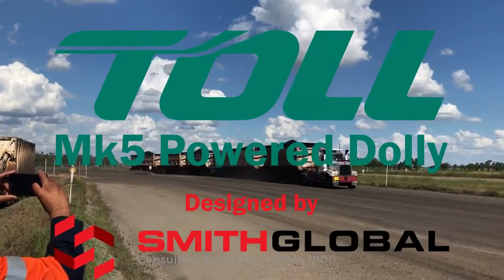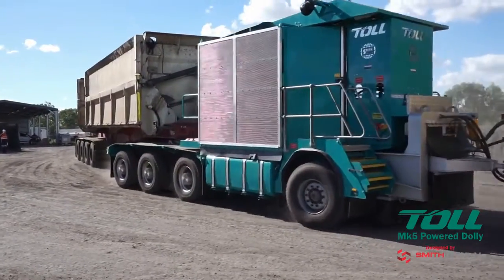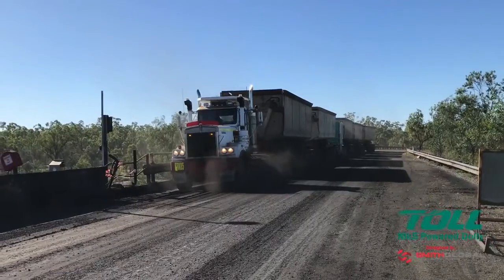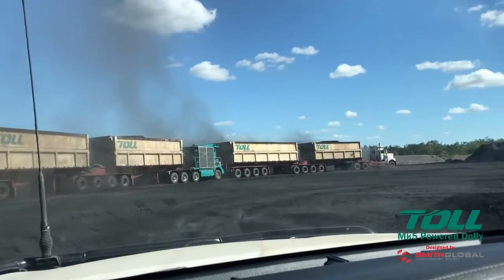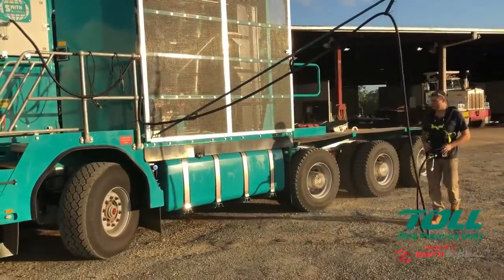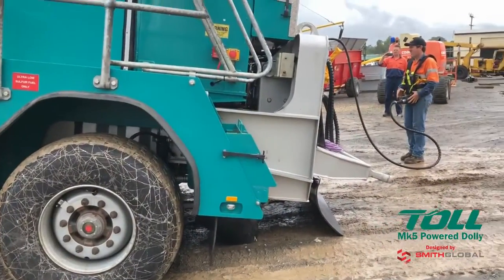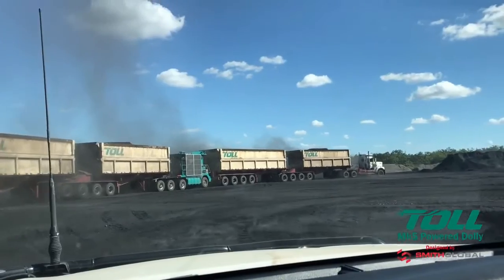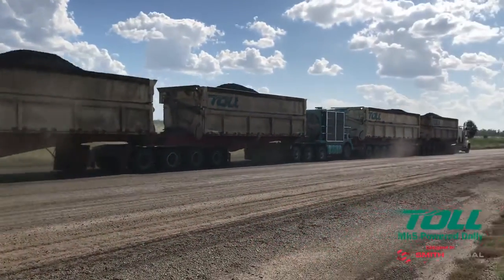Turbo Retarder Clutch @ Toll Mk5 Autonomous Power Unit (by Smith Global)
Turbo Retarder Clutch VIAB featured in the power pack (0:52min) of a dual powered road train